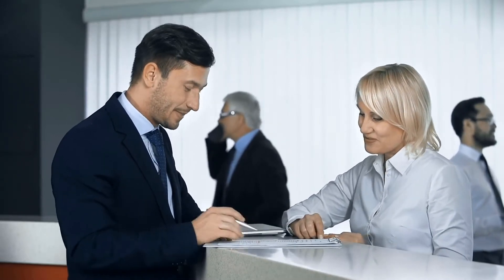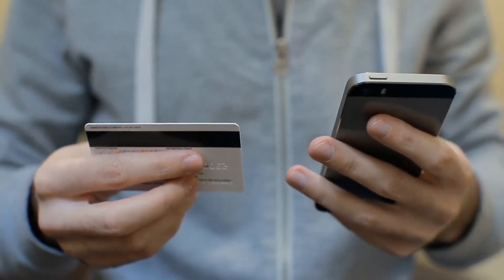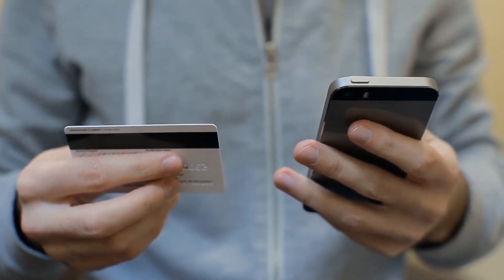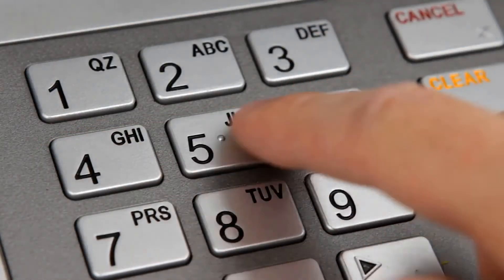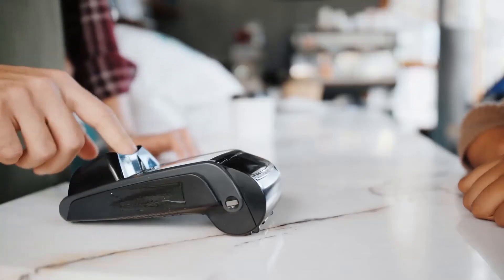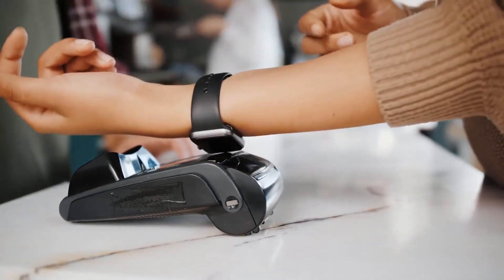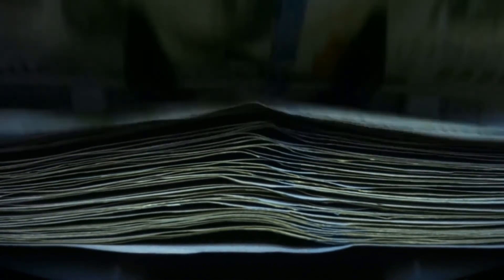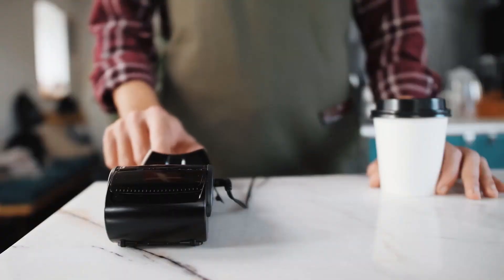How to Choose the Best Cash Deposit Bags